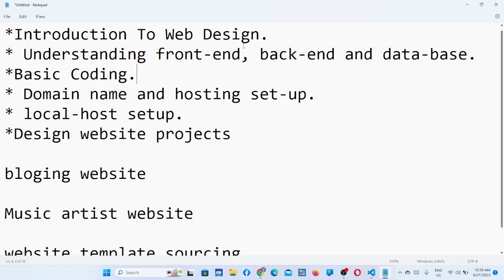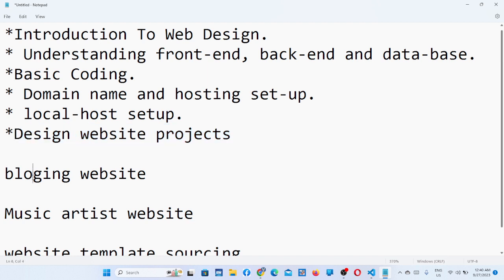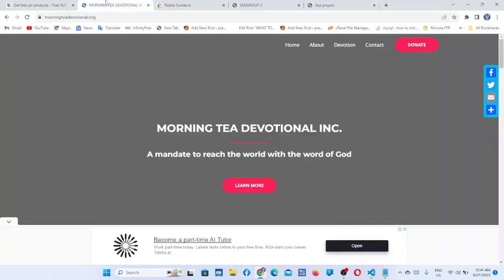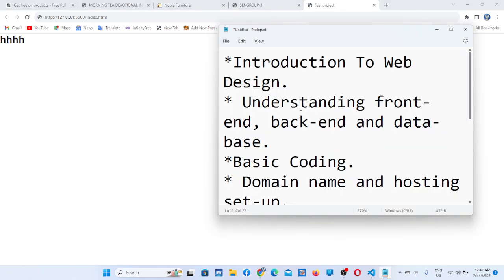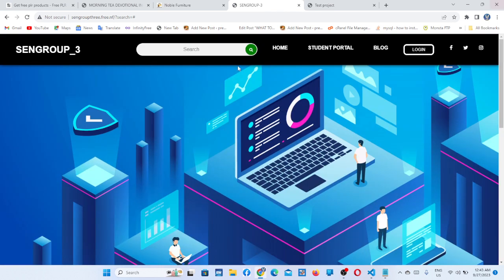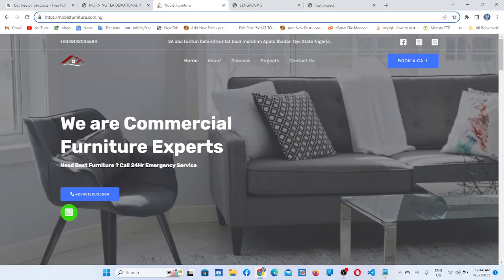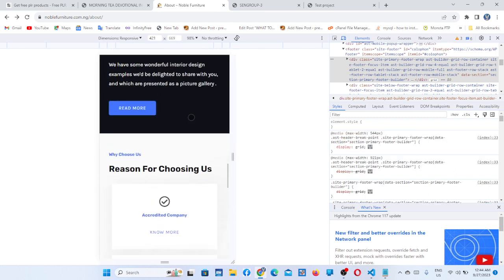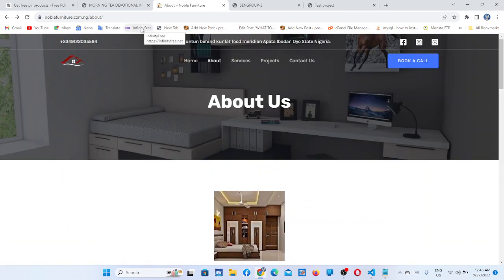Web Design Lecture - 1